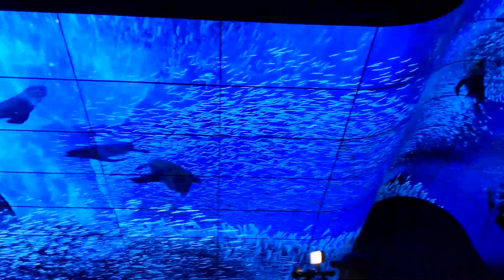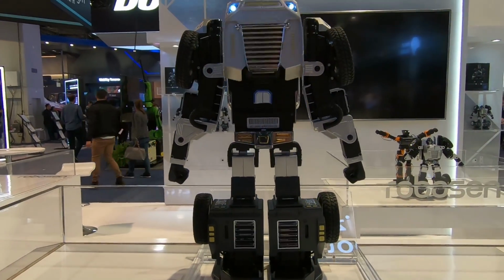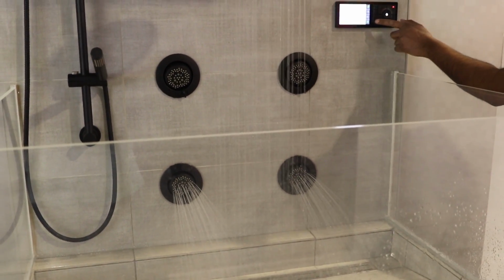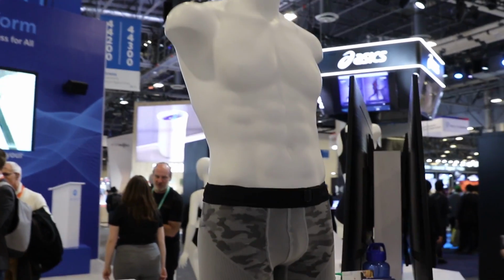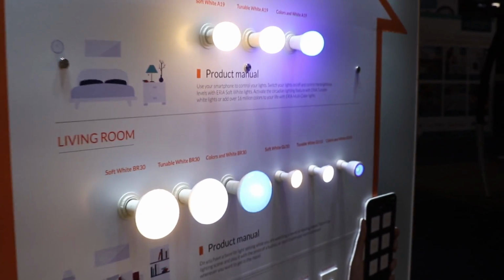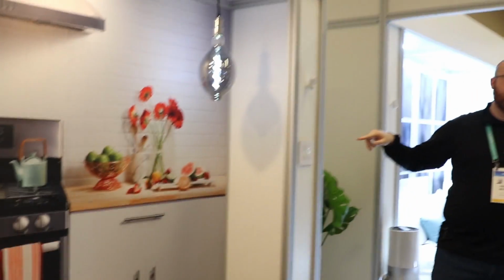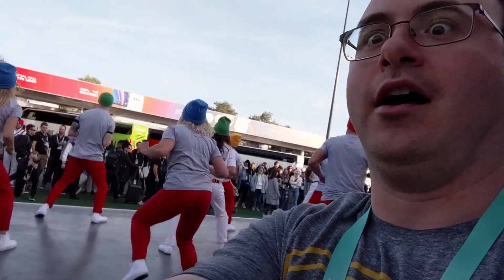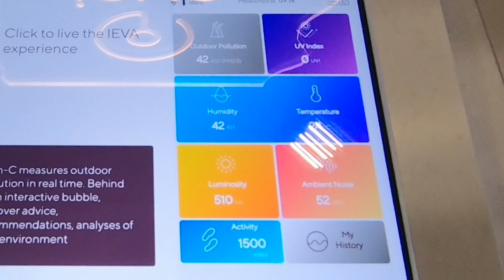The Best Smart Home Tech At CES 2020!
We went the distance at CES 2020. We stayed the entire 4 days in order to gather the very best tech for you. We're going to show you the best from the smart home industry, the best connected car systems, the best from Amazon, Samsung, and many more vendors, as well as some highly specialized sensors and devices that you won't have seen before. This is the first and last smart home tech video you need from CES #2020 for your smart home.

LG's roll up OLED TVs kick off the display section of our video, with Samsung's The Wall also commanding both people's time and time in our review of CES 2020.  We talk about the connected car and how that battleground is on, but then we move in to some of our core smart home business with Amazon, Google, and Samsung taking the smart home to the next level.

Brian